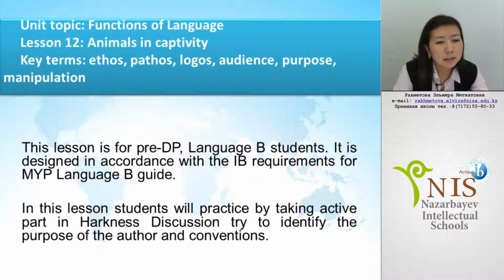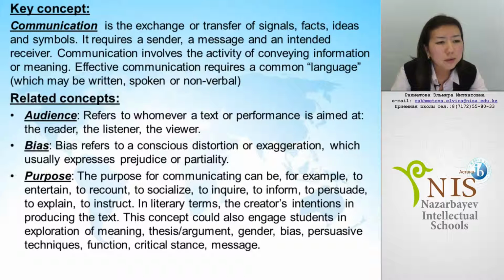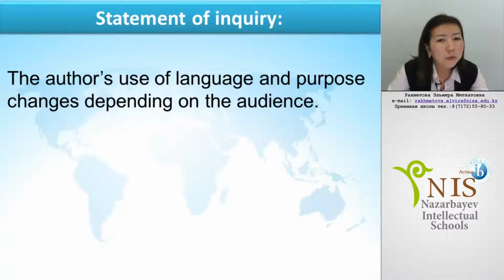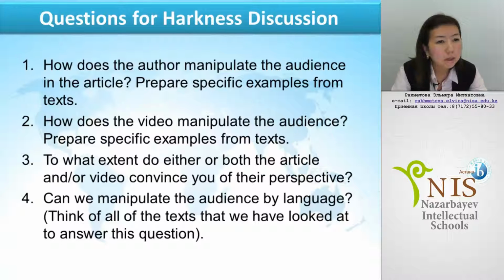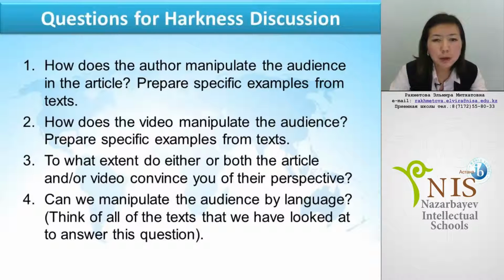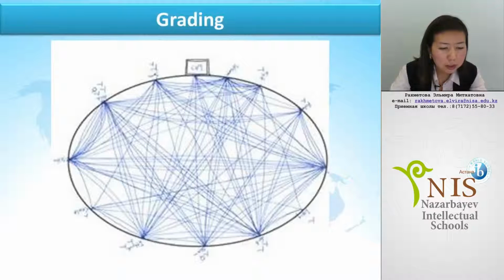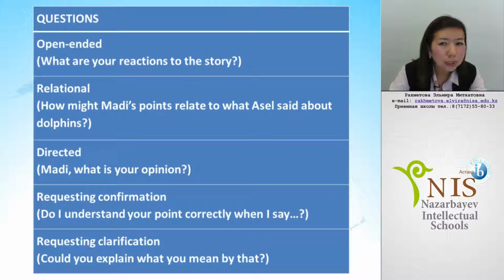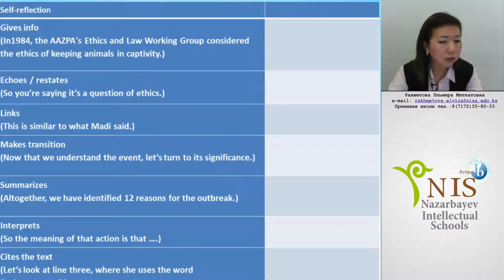Content with language Investigate and report on animal world Рахметова Э М